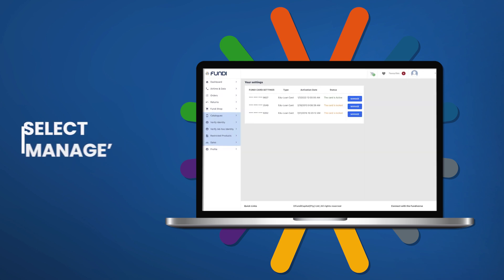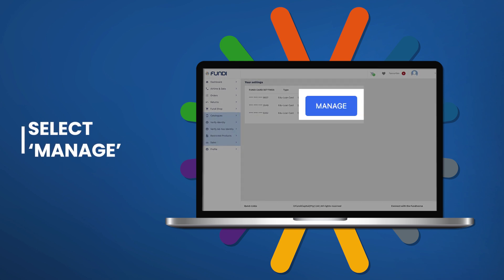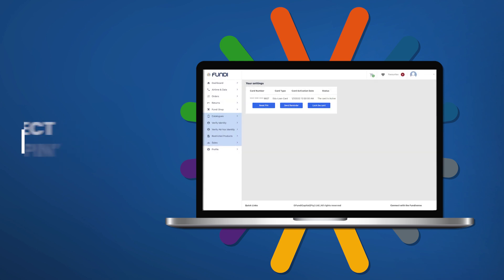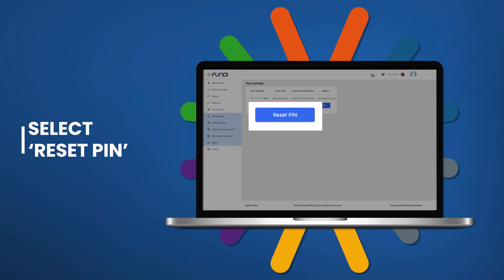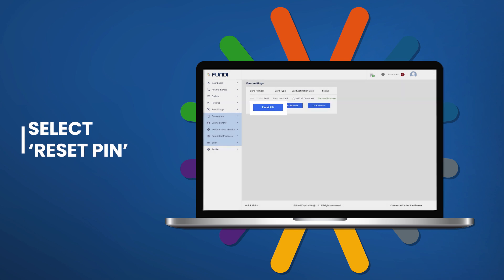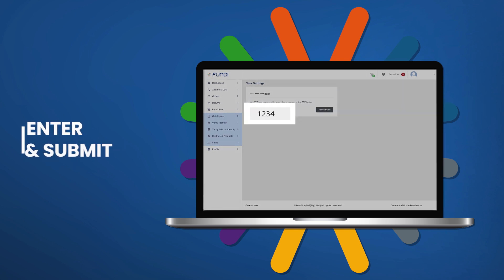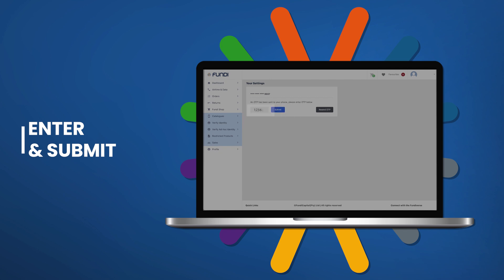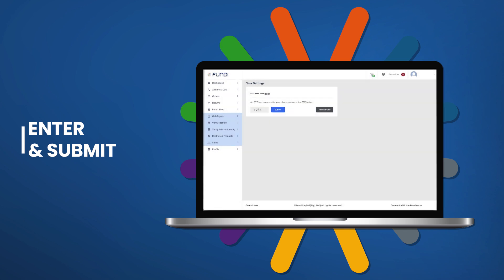HOW TO RESET OR RETRIEVE YOUR FUNDI CARD PIN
In this essential tutorial, we’ll show you how to reset or retrieve your Fundi Card PIN on the OSS Fundi platform. Whether you've forgotten your PIN or simply need to update it for security reasons, this step-by-step guide will help you get back on track quickly and easily!

- How to access the OSS Fundi platform securely
- Step-by-step instructions for resetting or retrieving your PIN
- Tips for creating a secure and memorable new PIN
- Troubleshooting common issues you might encounter

Who Is This For? This video is perfect for OSS Fundi users, especially students and professionals who rely on their Fundi Card for financial transactions.

Resources: Be sure to check the description for additional resources, FAQs, and links for further assistance.